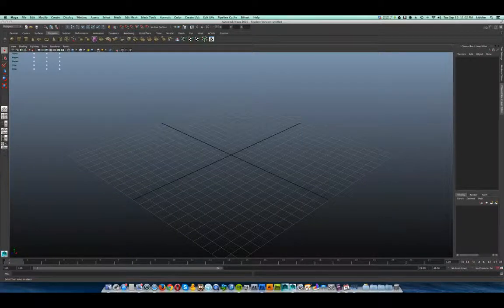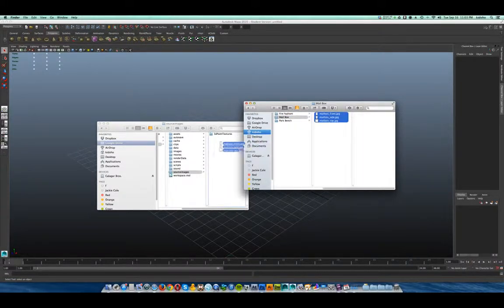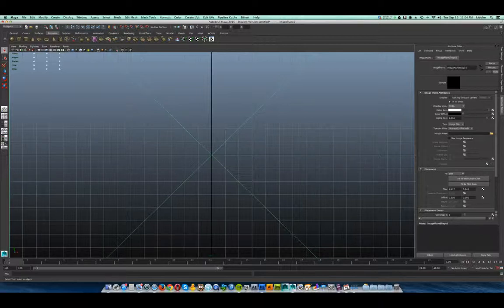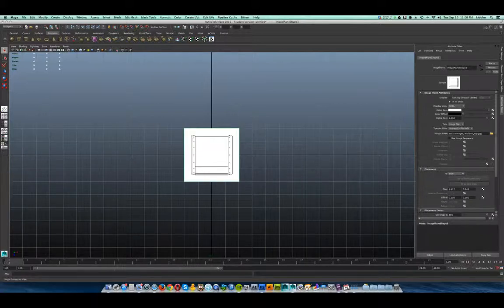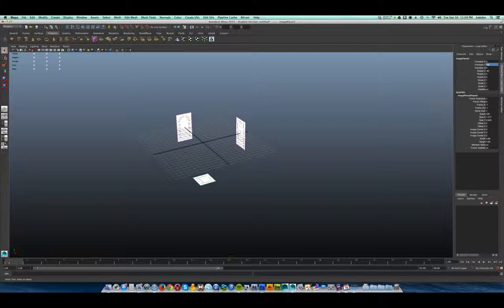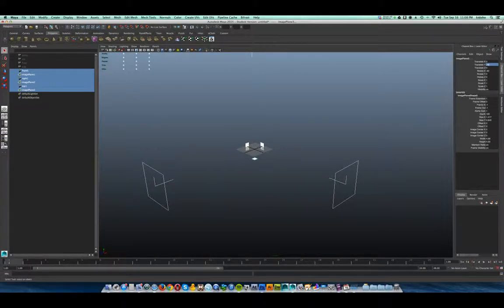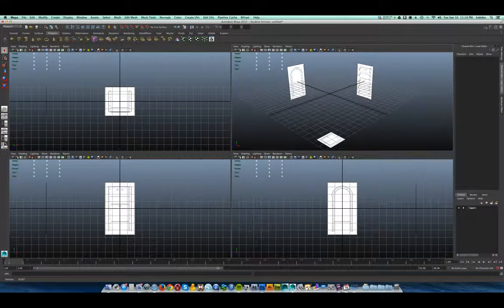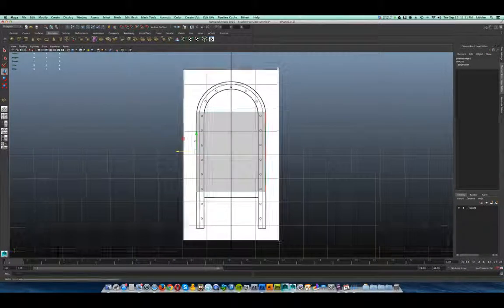Autodesk Maya - Establishing a Project and Image Planes